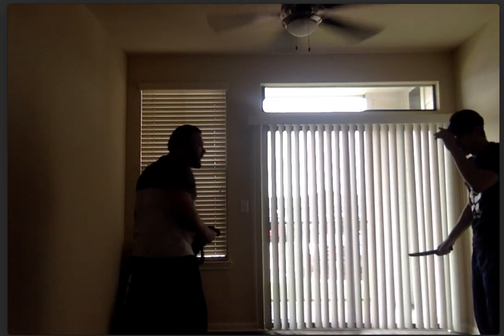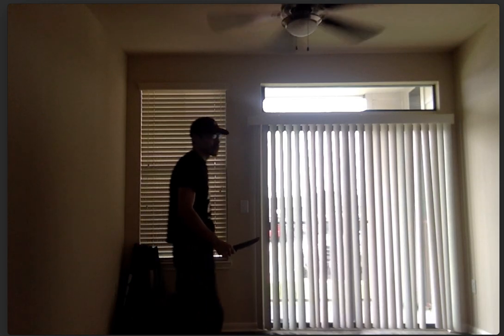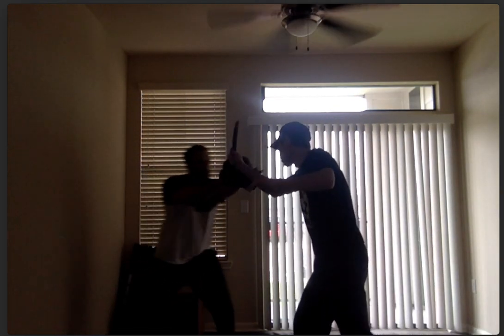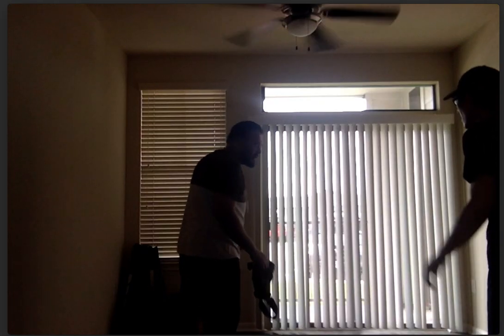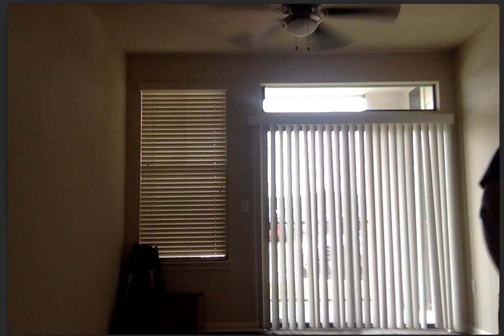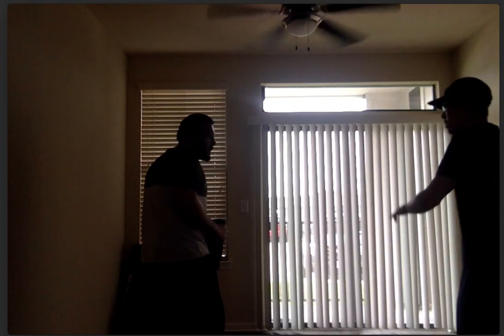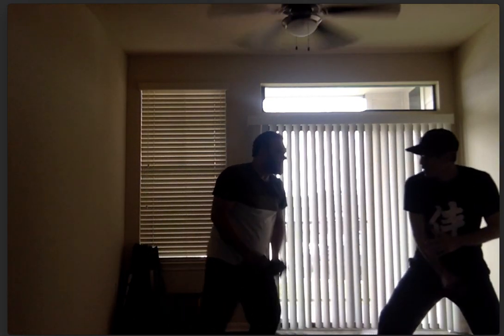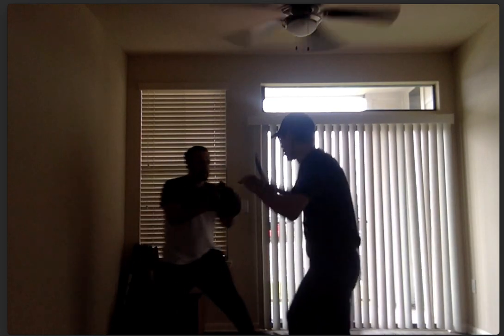realistic Knife Defense drill